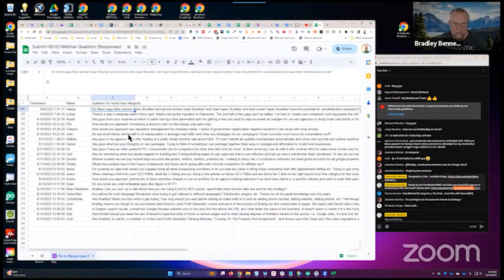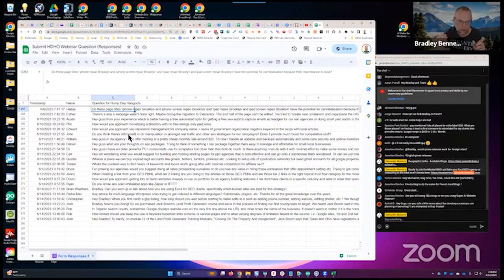Do Titles With Keywords That Have Close Resemblance Have The Potential For Cannibalization?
In episode 448 of our weekly Hump Day Hangouts, one participant asked if titles with keywords that have close resemblance with each other have the potential for cannibalization.

The exact question was:

Do these page titles 'iphone repair Brooklyn and iphone screen repair Brooklyn' and 'ipad repair Brooklyn and ipad screen repair Brooklyn' have the potential for cannibalization because their resemblance is close?